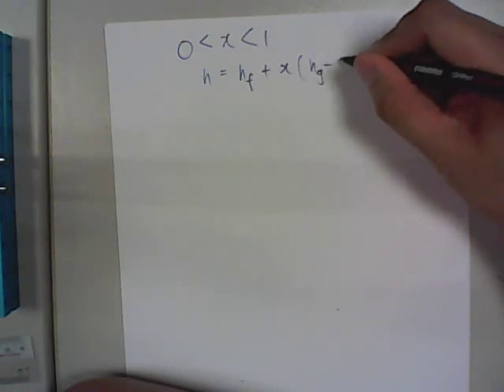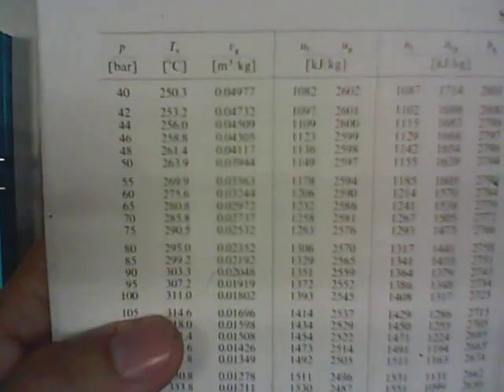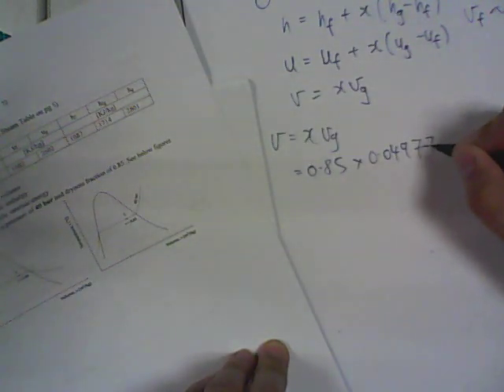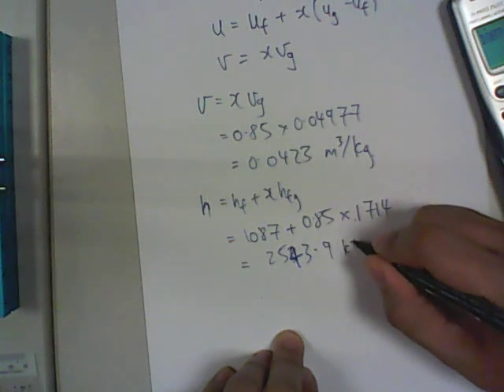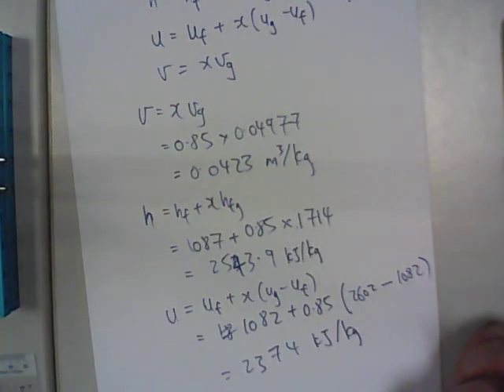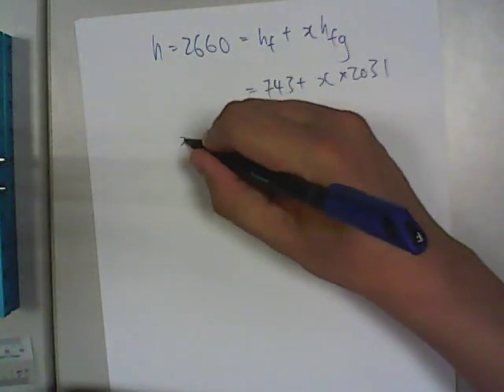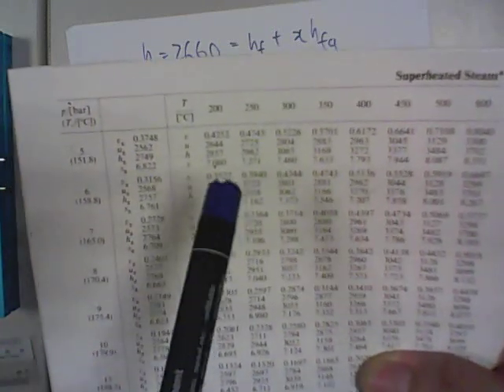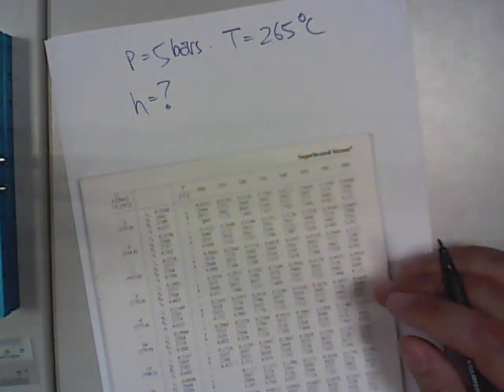Thermofluids 1 Chapter 5 Part 4: Dryness Fraction Examples